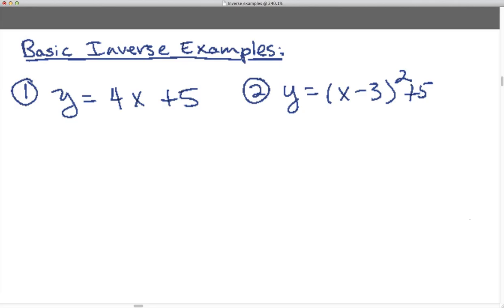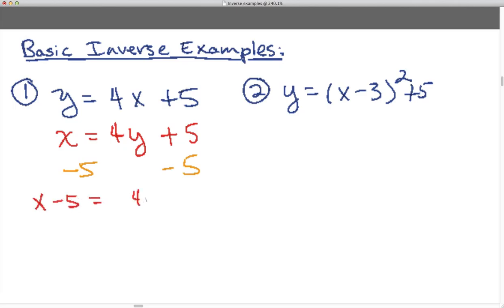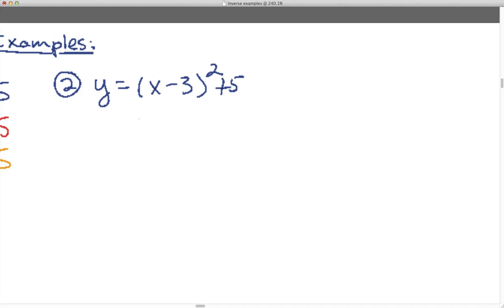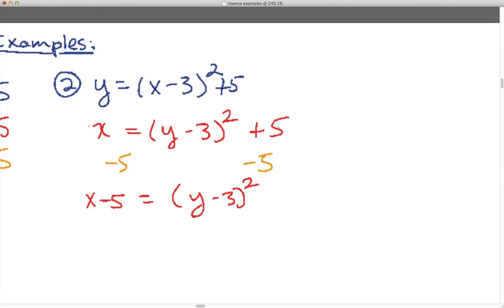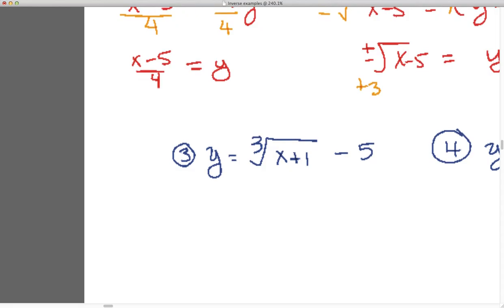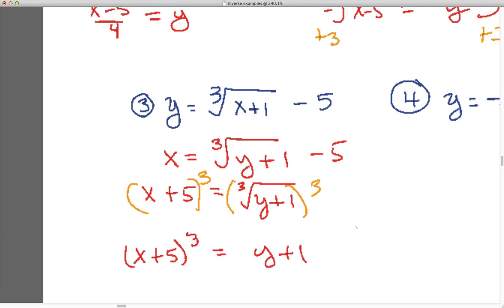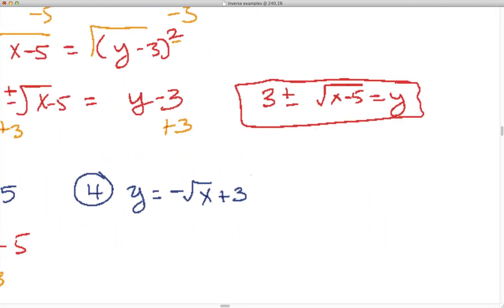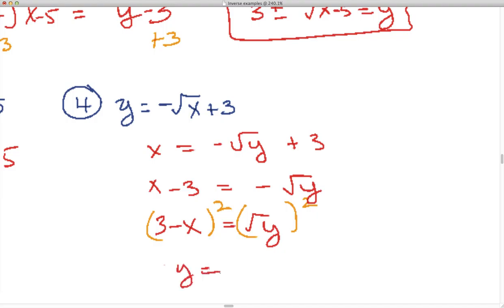[Math][PreCal]-Inverses Basic Examples video